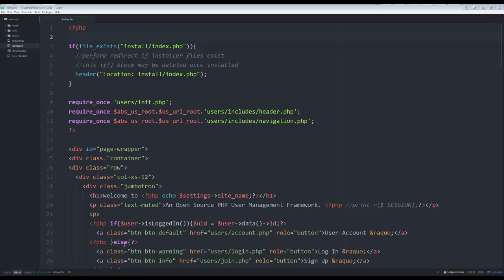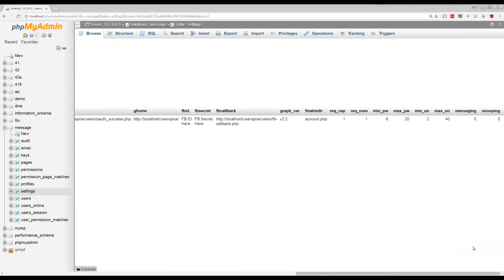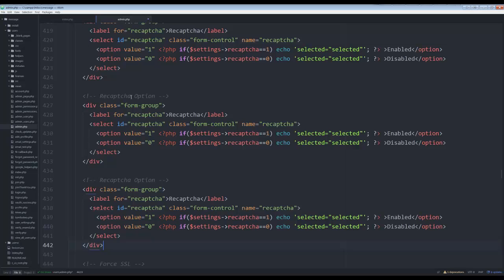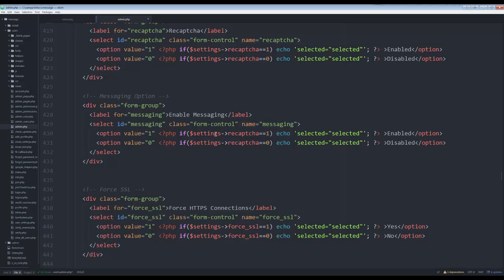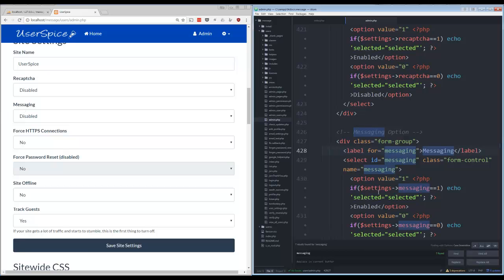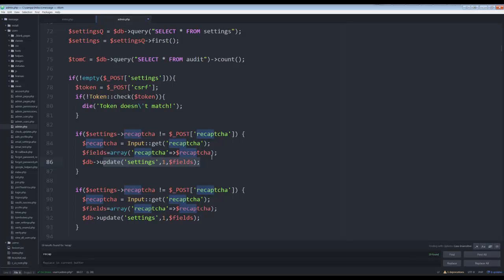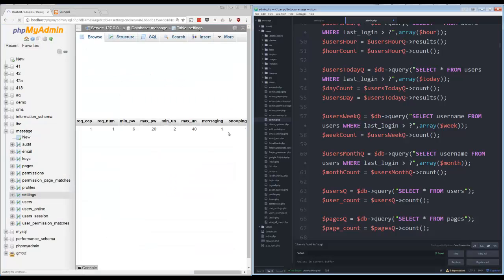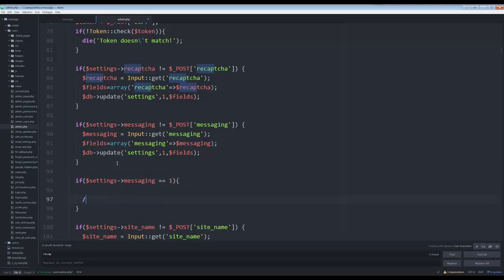02 Enabling and Disabling the Messaging System